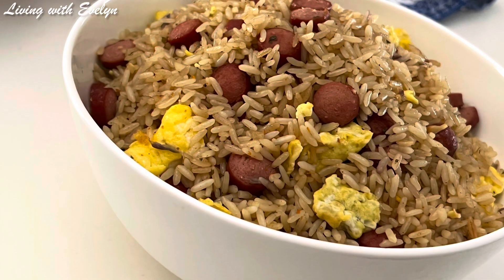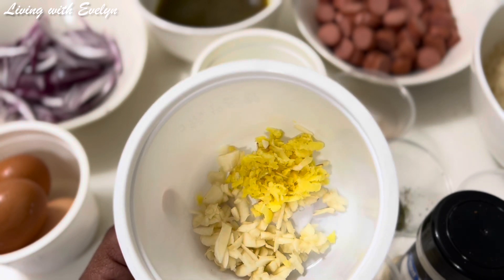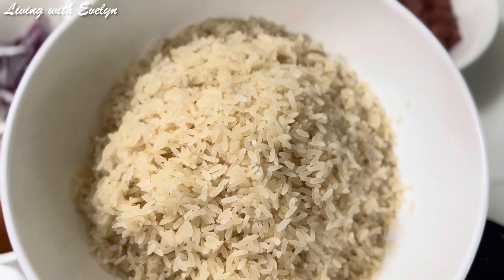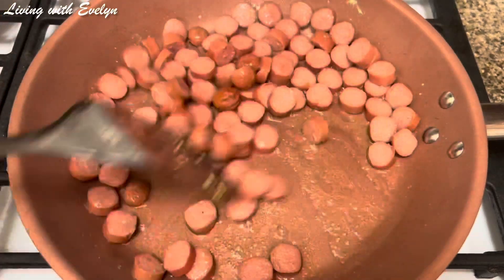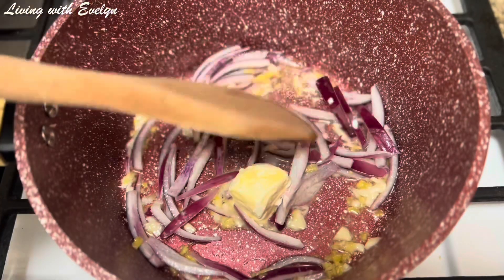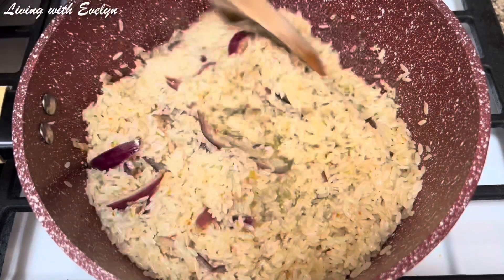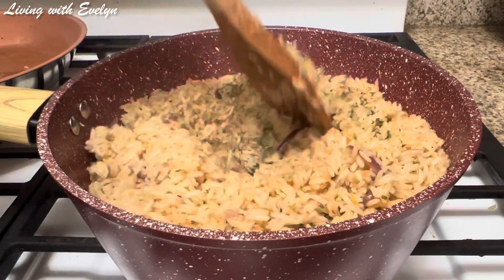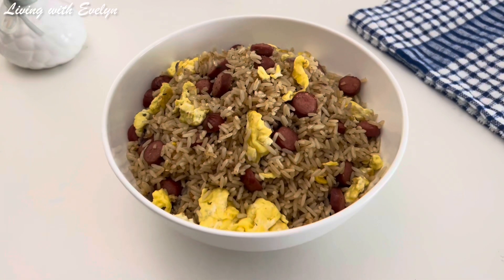This is for Bachelors! Delicious Steamed Herbed Rice with Sausages and Eggs | QUICK LUNCH RECIPE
In today’s video, we’re making this mouthwatering steamed herbed rice with sausages and eggs. If you love simple recipes then this is for you.
This recipe is super simple with amazing herbs and spices that makes it so flavorful. It’s such an easy recipe for bachelors to make. You can use only eggs if you don’t have sausages at home.

2 cups of rice
Sausages
3 eggs
Vegetable oil
Onions
Garlic
Ginger
I tbsp butter
Meat stock
Dry pepper
Parsley
Onion powder
Seasoning cubes
Salt